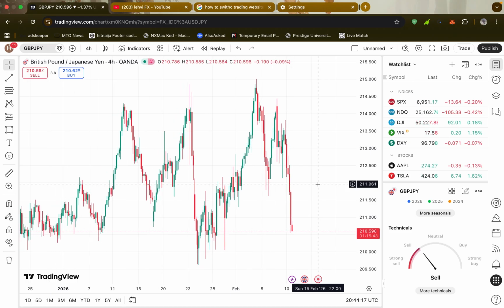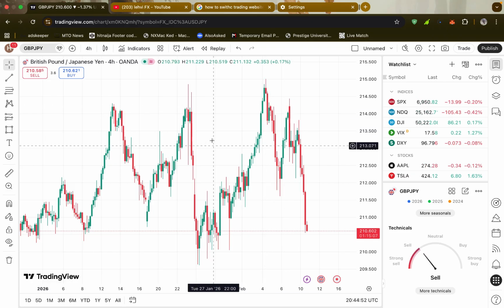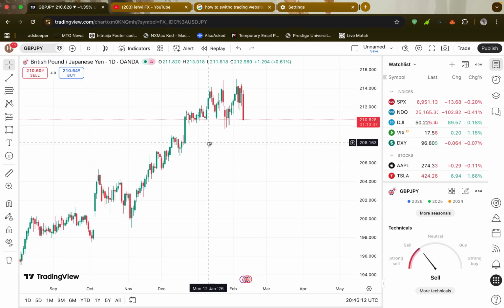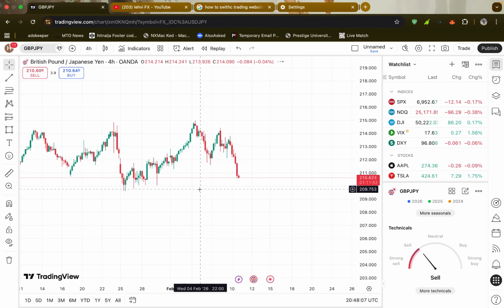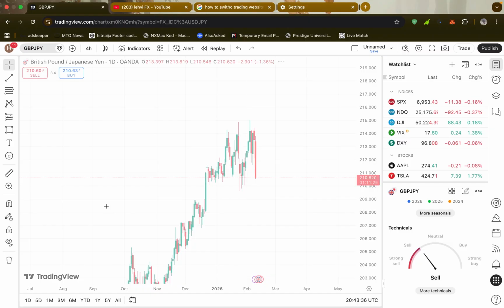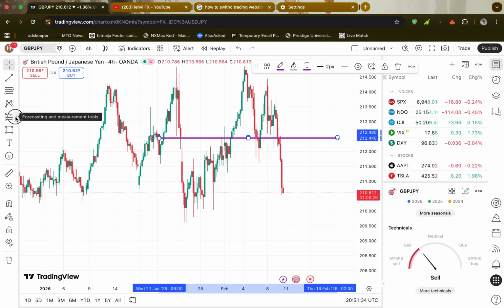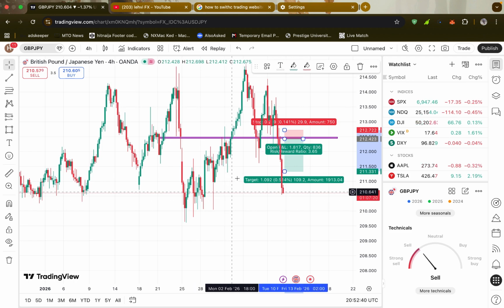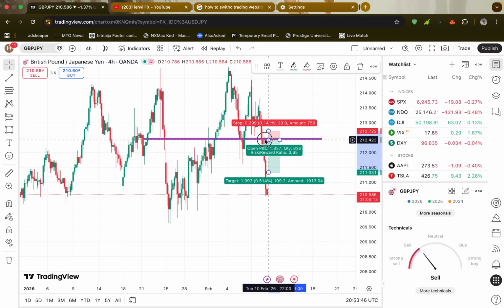how to trade gbppy like a pro( high winrate startegy)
technical analysis on gbpjpy,